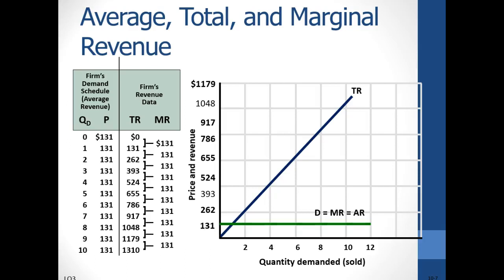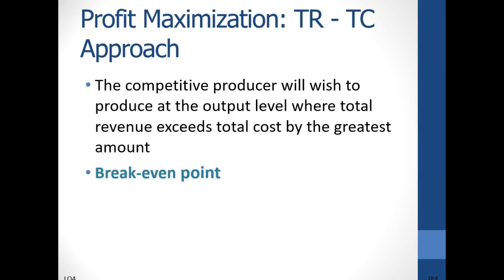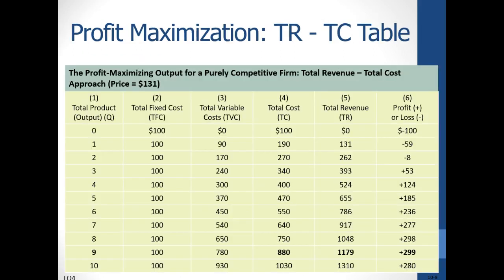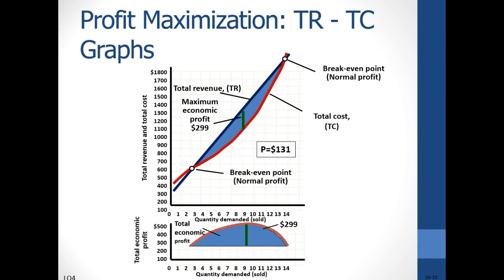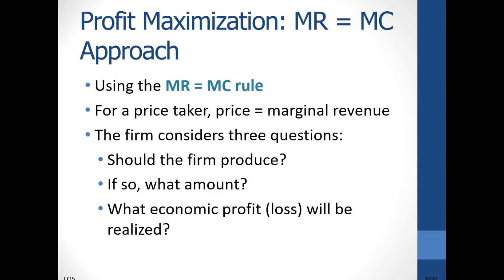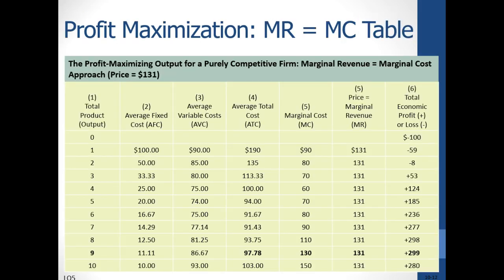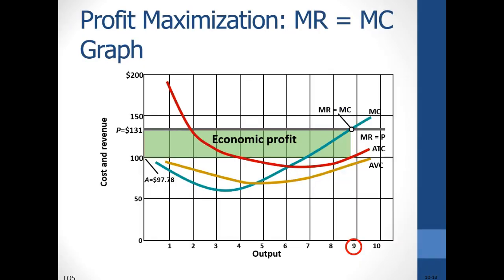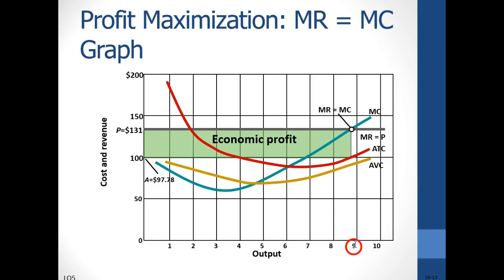CH 10 Part 2